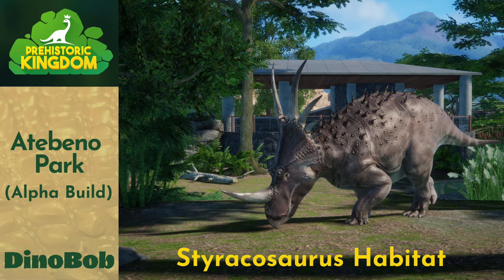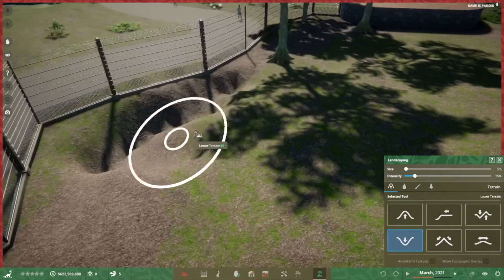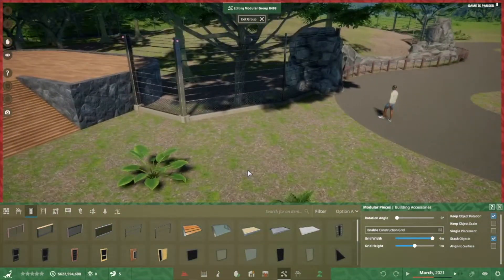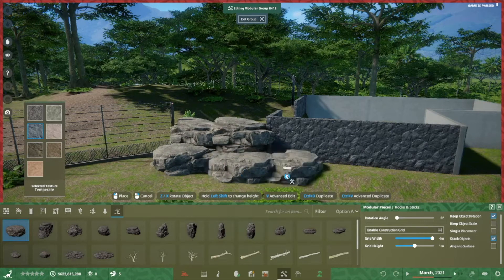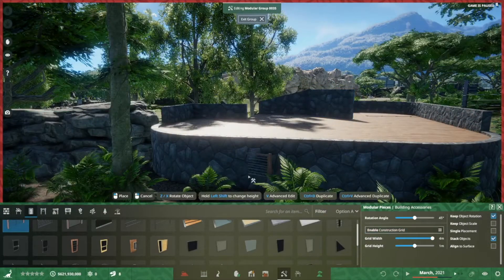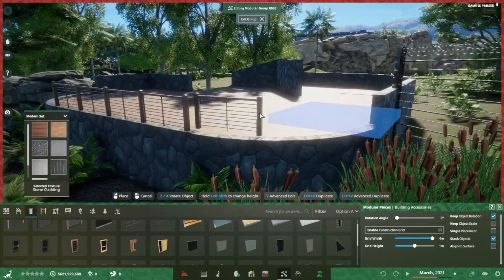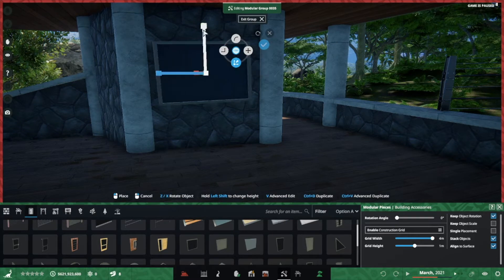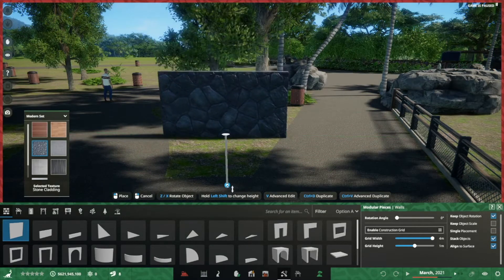Atebeno Park ep06 Styracosaurus habitat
Time to make a home for the second habitat animal in Atebeno Park: Styracosaurus. This will be a speed-built habitat and viewing area.

Prehistoric Kingdom is a modern take on the tycoon simulator genre, focused on the creation and management of a prehistoric-themed zoo. It is a construction and management simulation video game developed by Blue Meridian and published by Crytivo that is currently in alpha stage development.